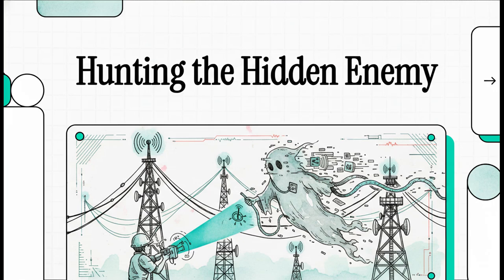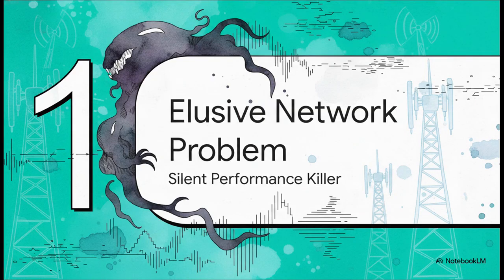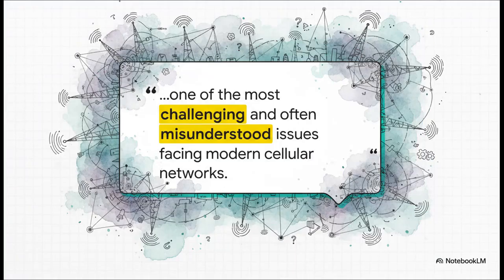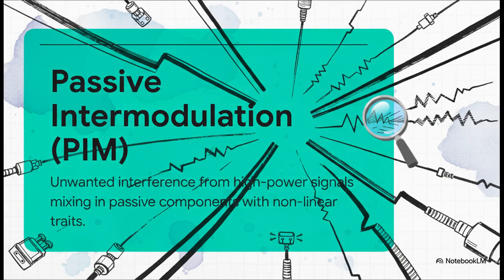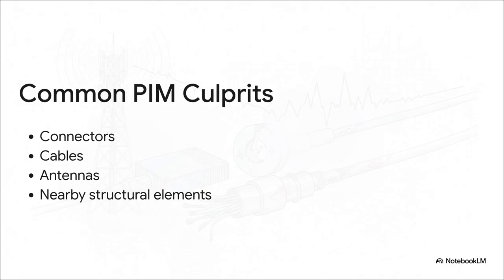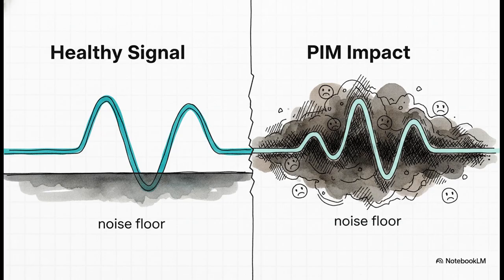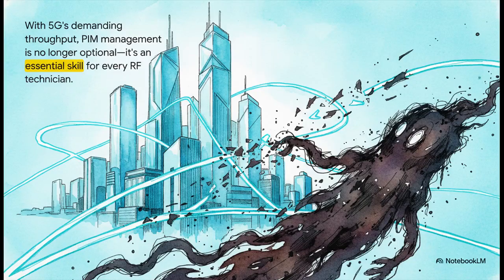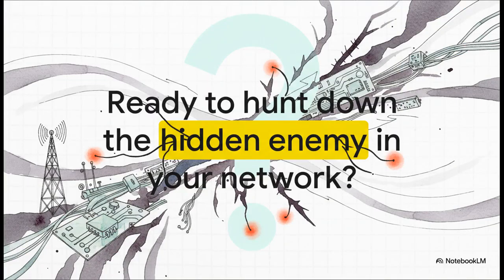1 Passive Intermodulation PIM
Welcome to RFI Detectives, a part of Virtualization Options LLC, a Colorado-based Research, Education, and Advisory Organization.  An easy-to-remember web address for our YouTube Channel is We invite you to visit the Virtualization Options LLC Free Lifelong Learning YouTube Channel, with thousands of videos on a variety of subjects, Are you an RF technician constantly battling a "ghost" in your network? This video introduces passive intermodulation (PIM), a silent enemy that can crush data rates and capacity. We'll explore what PIM is, why it creates significant wireless microphone interference, and how to effectively hunt it down using tools like a spectrum analyzer. This is the first part of a deep-dive series designed to provide a comprehensive guide from problem to solution for all your radio frequencies issues. Welcome to RFI Detectives, a part of Virtualization Options LLC, a Colorado-based Research, Education, and Advisory Organization. Our easy-to-remember YouTube channel address is We invite you to visit the Virtualization Options LLC Free Lifelong Learning YouTube Channel, with thousands of videos on a variety of subjects, Our email address is Virtualization Options LLC - A Colorado-based Research, Education, and Advisory Organization